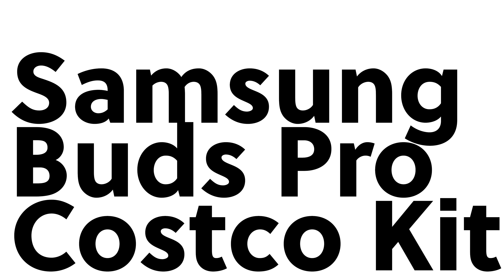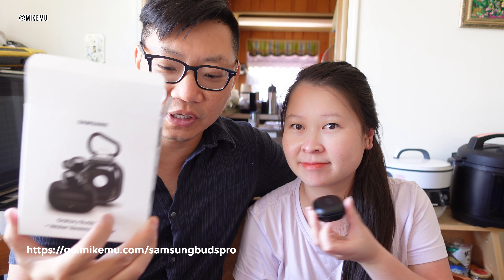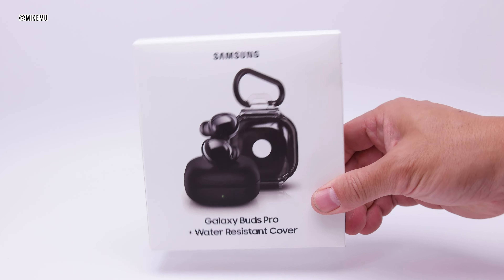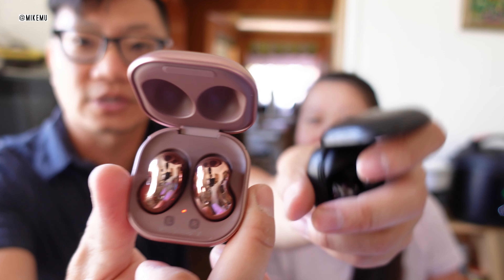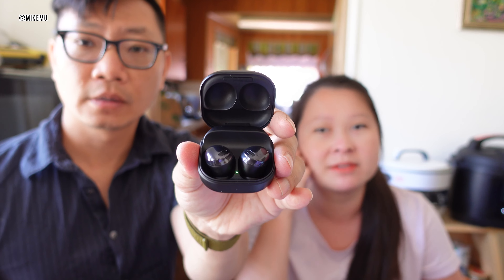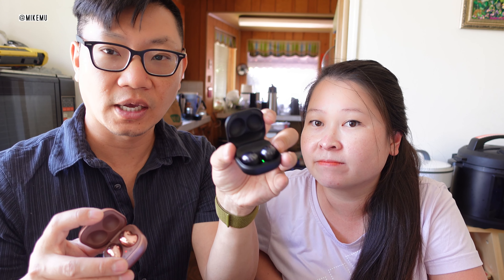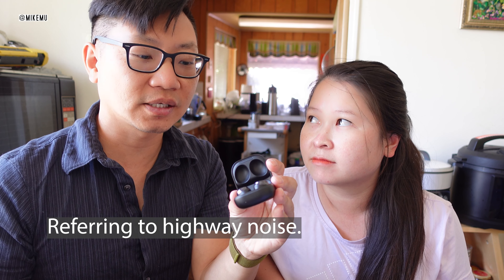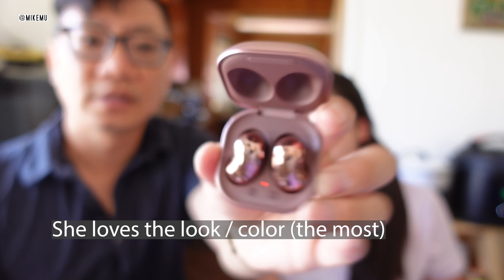Samsung Galaxy Buds Pro Bundle from costco vs Buds Live | User Experience Review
Review of the Samsung Galaxy Buds Pro Costco Bundle  My wife prefers the Samsung Galaxy Beans

Amazon Prime Video:

Amazon Kindle Unlimited Trial:

Twitch Prime: